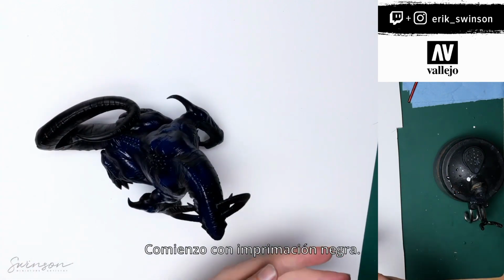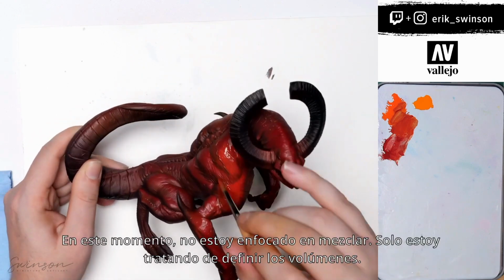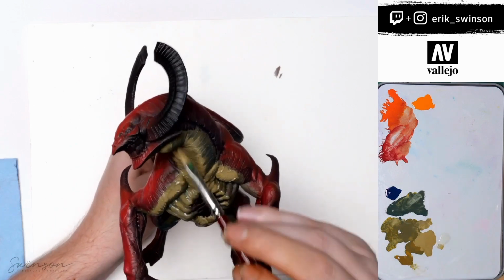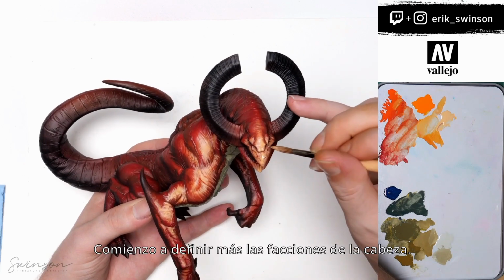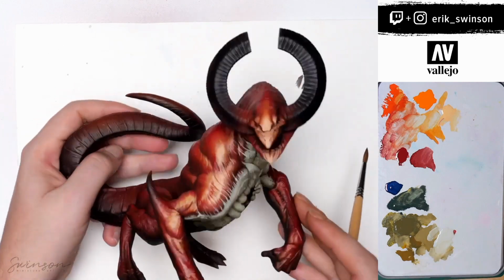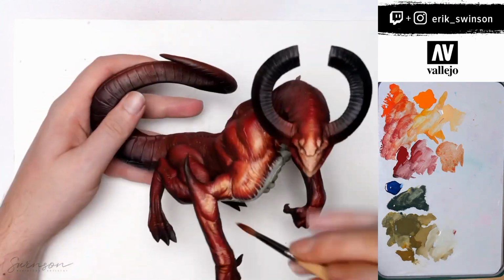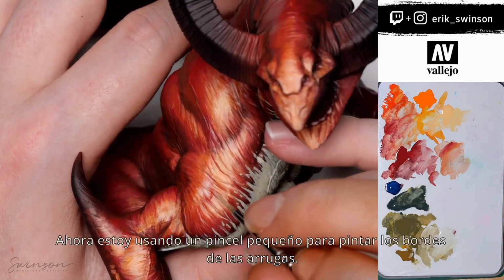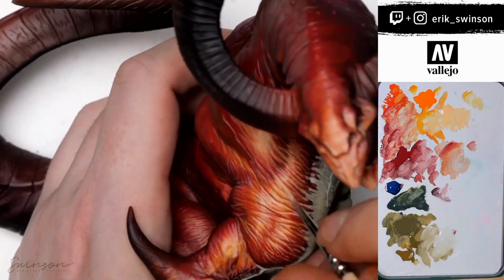🇺🇸🇬🇧🇪🇸 PAINTING a RED DRAGON using new "FIRE DRAGONS" paint set by Erik Swinson - PART 1! 🔥🐲🔴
🇺🇸🇬🇧 Today we show you the basics of a Red Dragon color scheme PT1 🐲🔥
🇪🇸 Hoy, Erik Swinson te muestra la PARTE 1 de los conceptos básicos del esquema de color de un DRAGON ROJO 🐲🔥